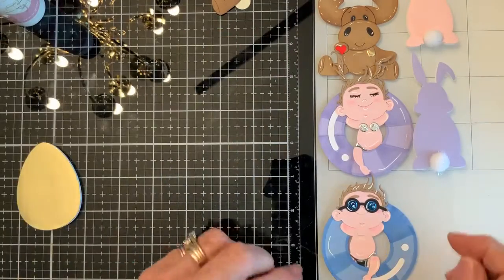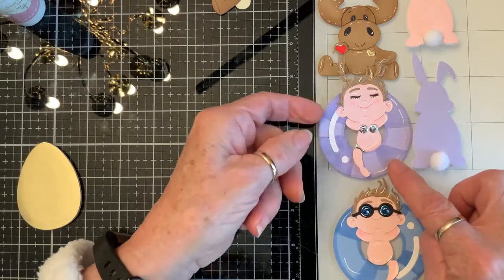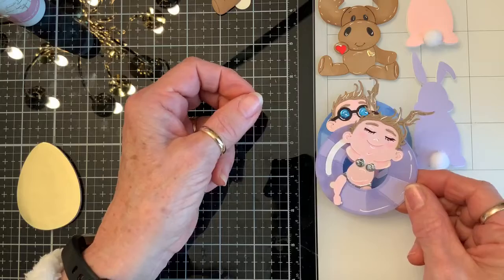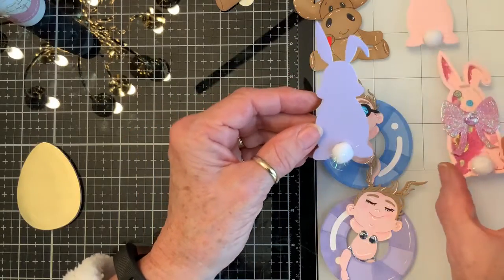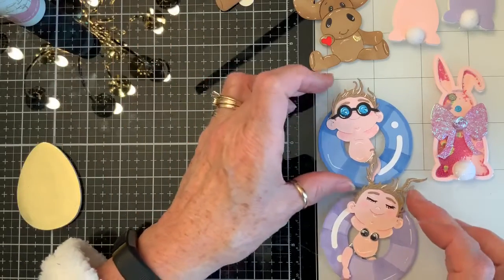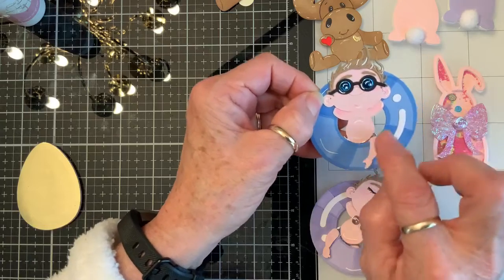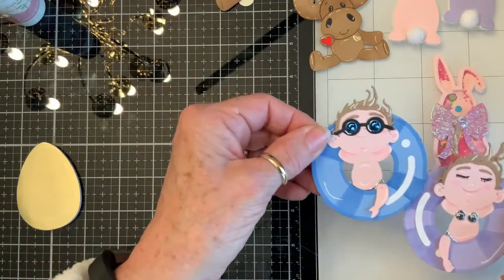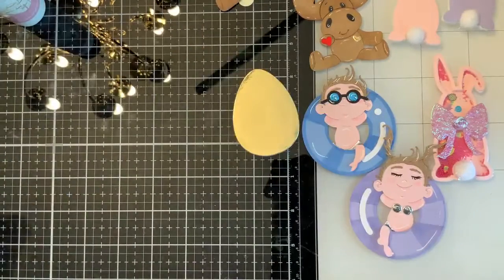Adorable dies from Ali, my examples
Dies from MX Art on AliExpress